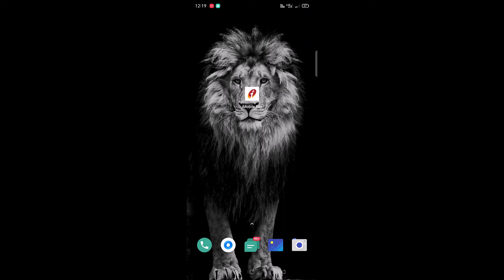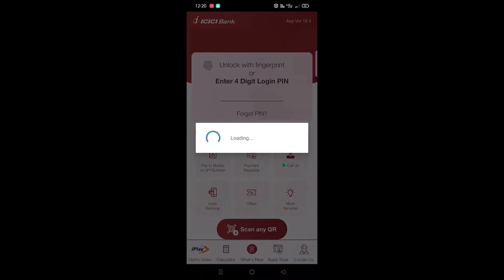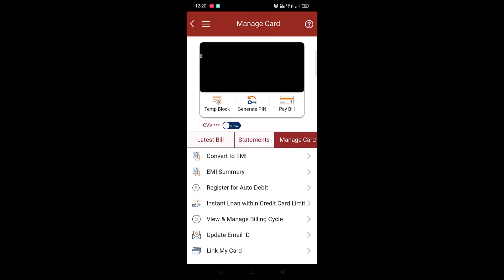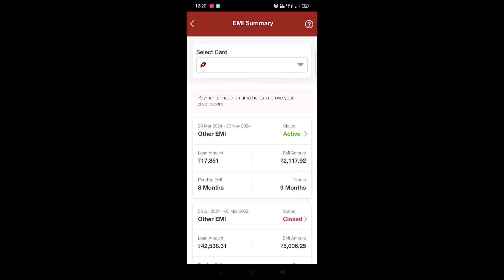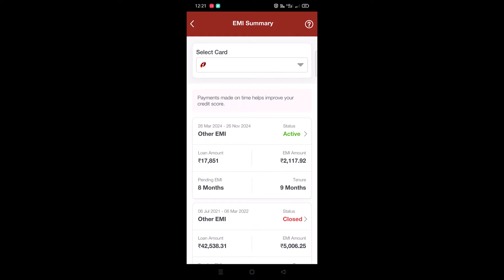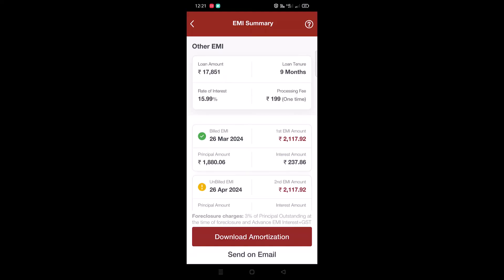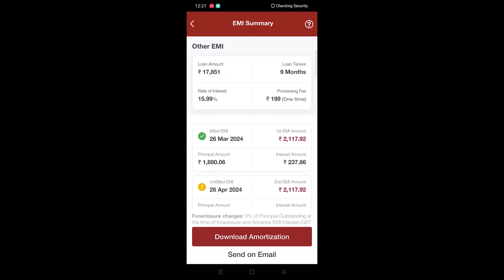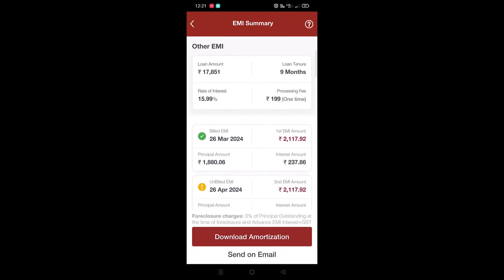How to Check Remaining EMI in ICICI Credit Card in iMobile app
This video shows the process to check EMI Summary Online on your ICICI Credit Card using iMobile Pay app. Also using the same method you can Check Remaining EMI in ICICI Credit Card in iMobile app. Whether it is normal EMI or No Cost EMI, the process is same.